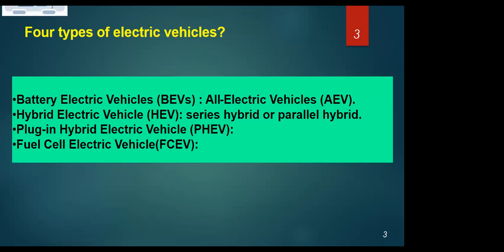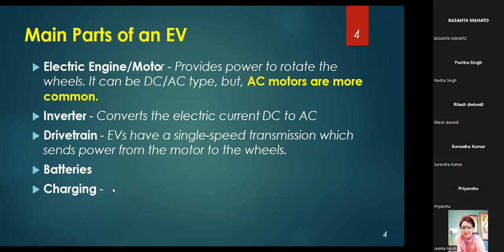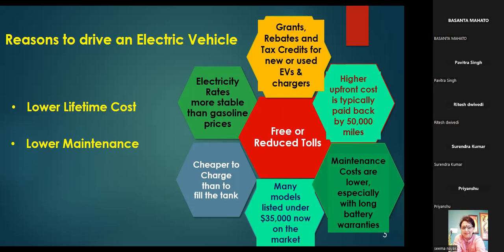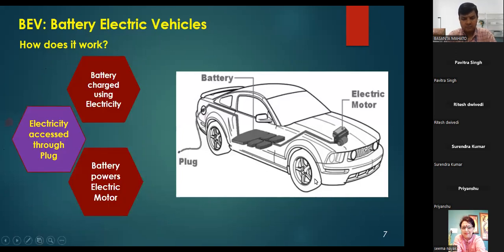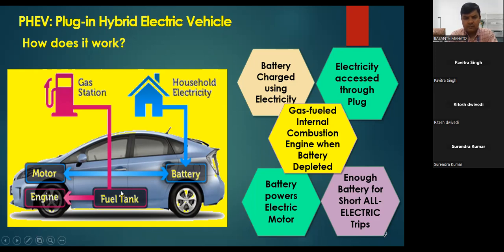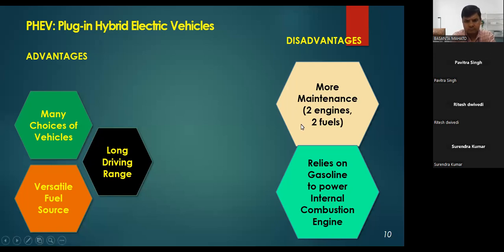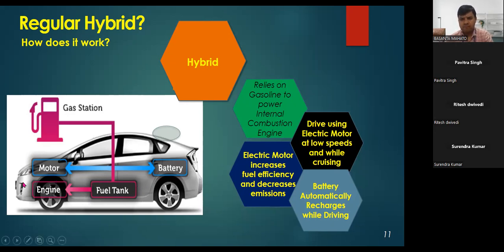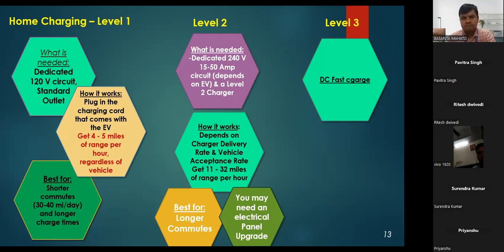Future Of EV in New Generation Automobile Industry | Session-II | IIC IIMT College of Engineering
The Department of ECE organized a session on “Future Of EV in New Generation Automobile Industry”.